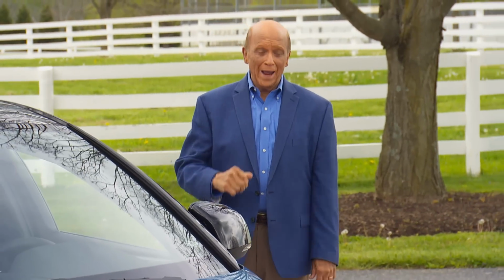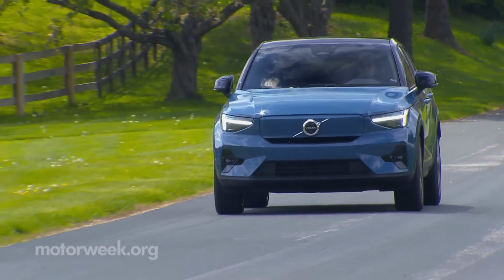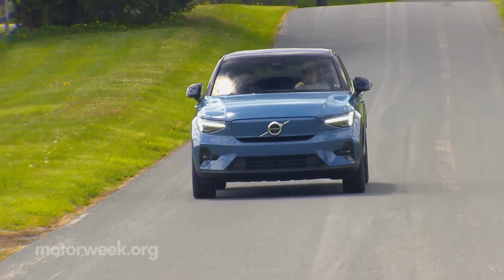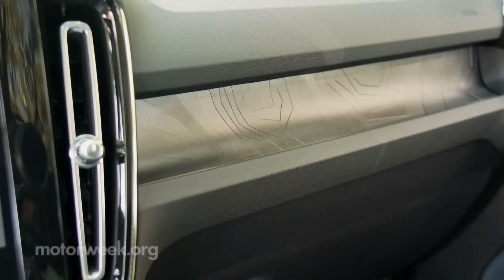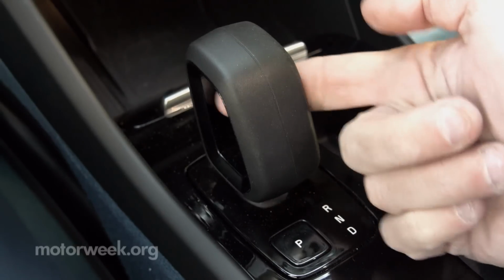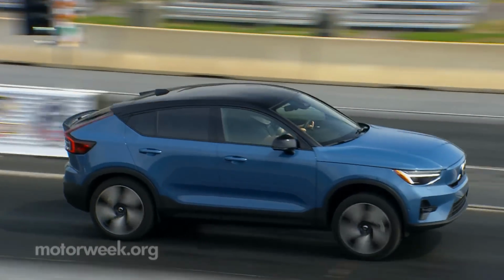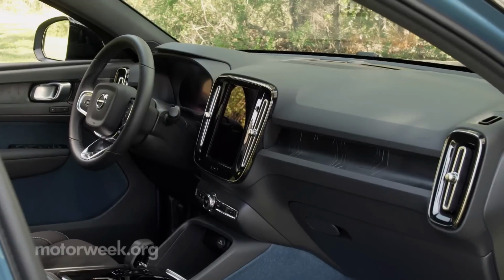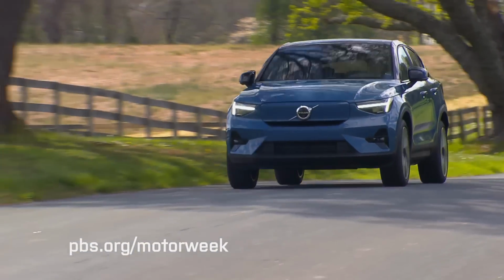2022 Volvo C40 Recharge | MotorWeek Road Test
The Volvo brand has very ambitious plans of selling only purely electric vehicles by 2030. That’s only 8 years away! So, in order for that to happen, they need to expand their EV offerings and quickly. So, now joining the XC40 Recharge is this all-new C40Recharge. Let’s see how much it adds to Volvo’s charge to go all-electric.